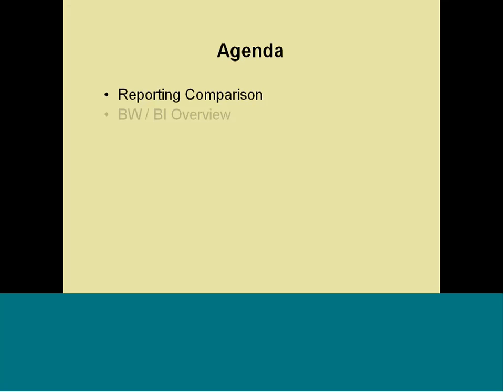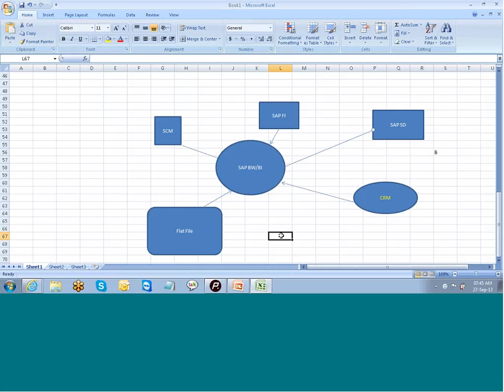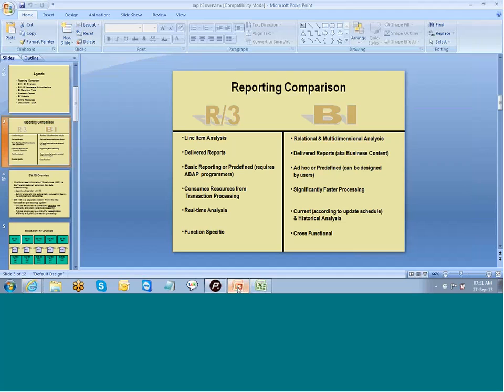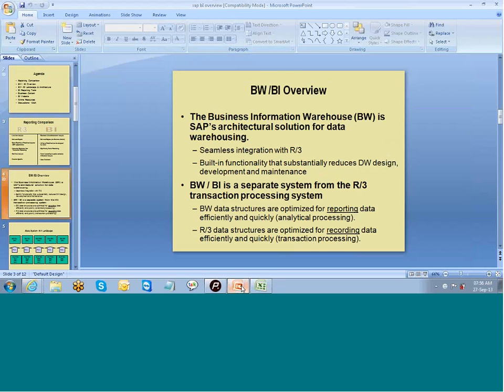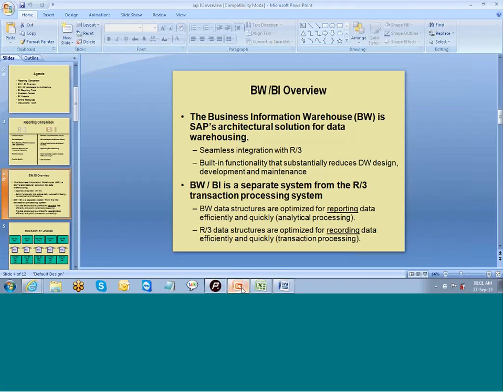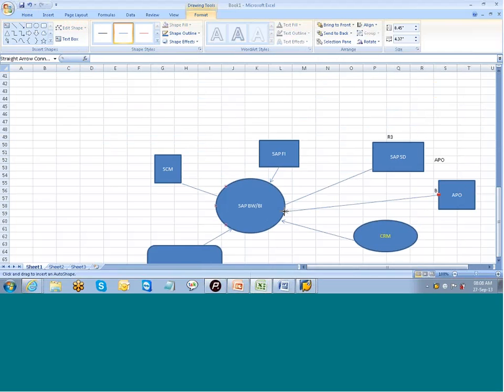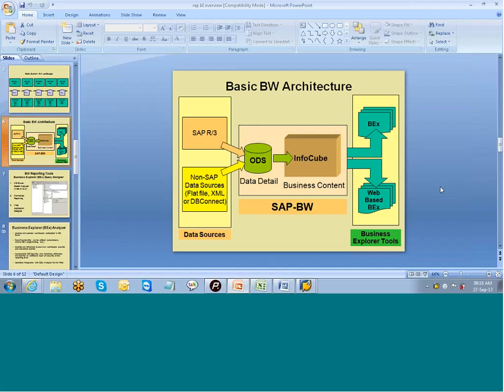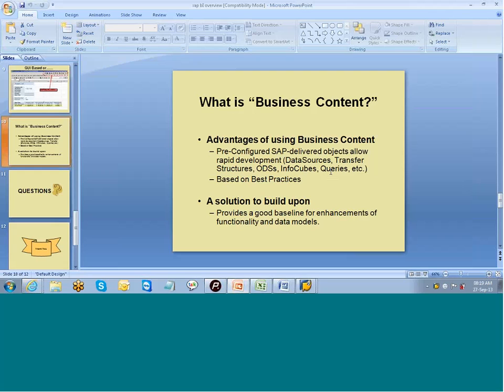SAP BW/BI Online Training Demo